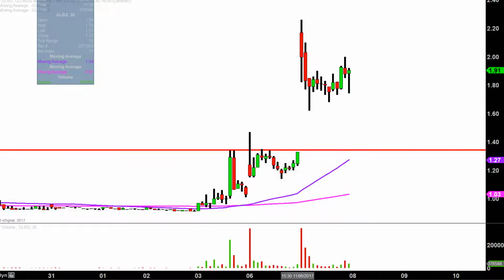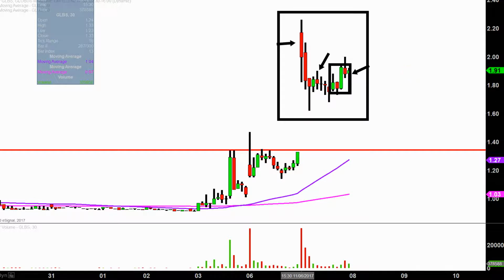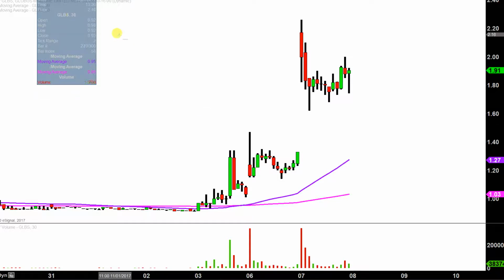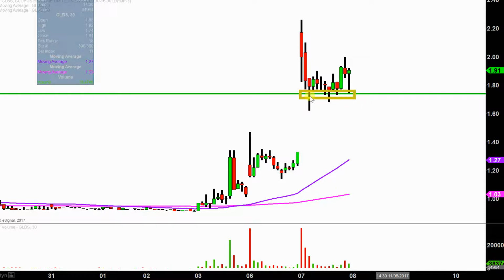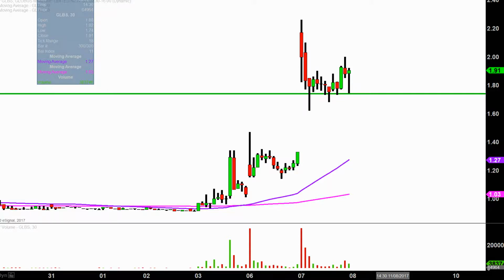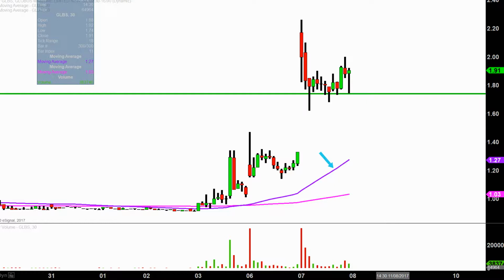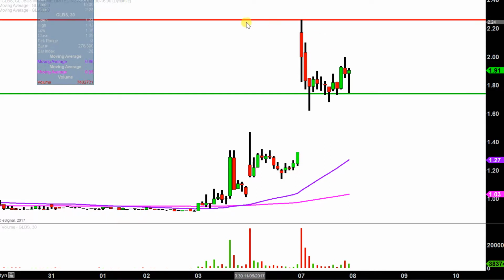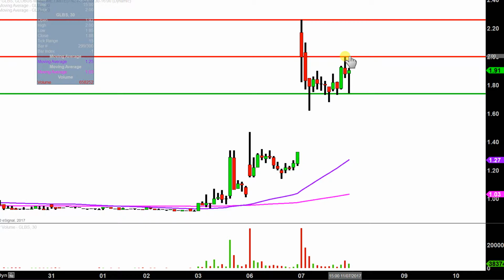Globus Maritime Limited - GLBS Stock Chart Technical Analysis for 11-07-17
Learn how to read stock charts and identify technical patterns as ClayTrader does a quick stock chart review on Globus Maritime Limited (GLBS).